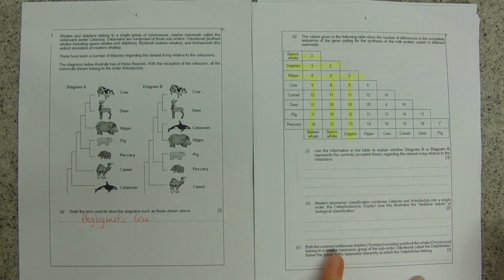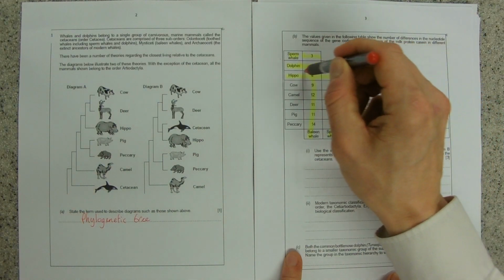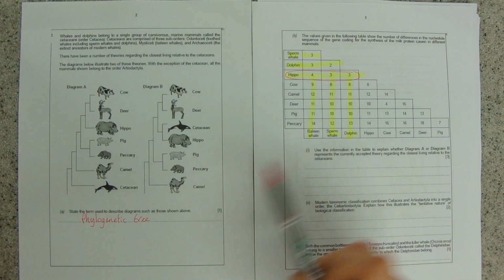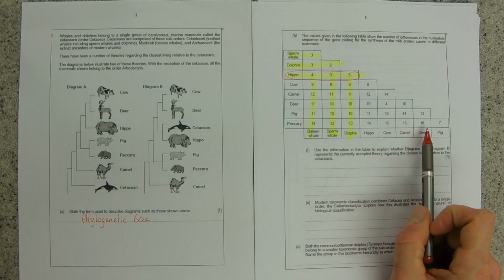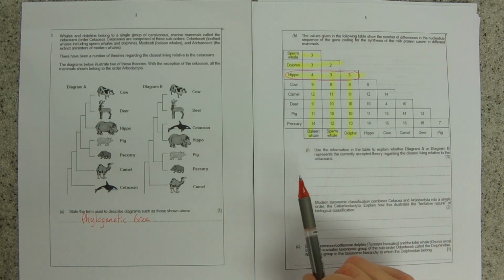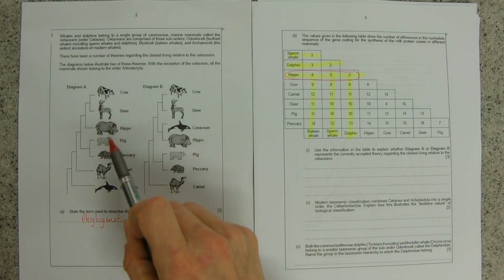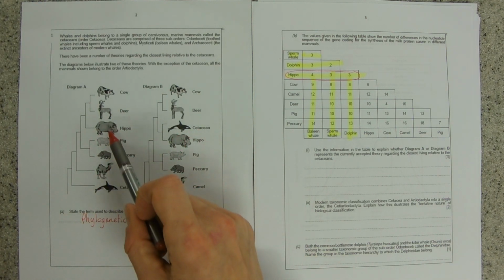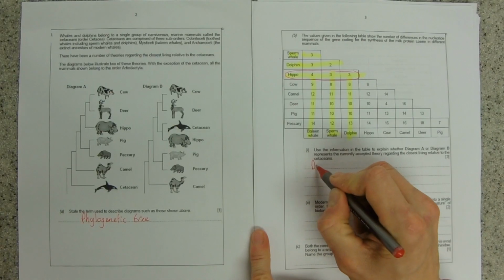KA3 C2 Mock 3 Q1 Phyogenetic tree MODEL ANSWER